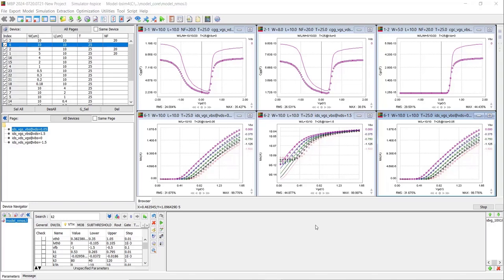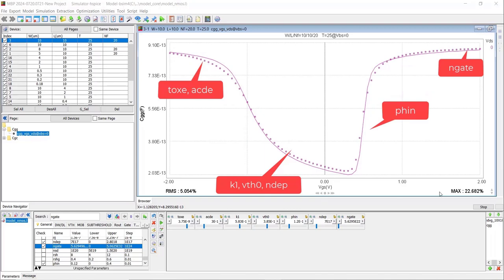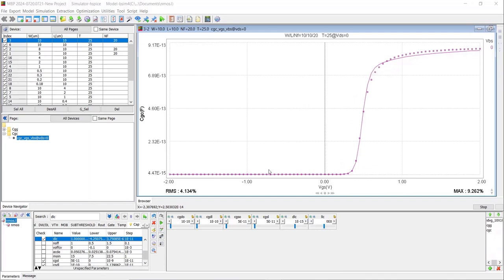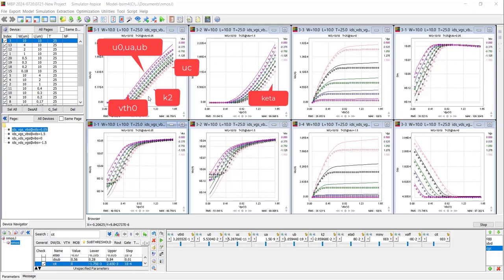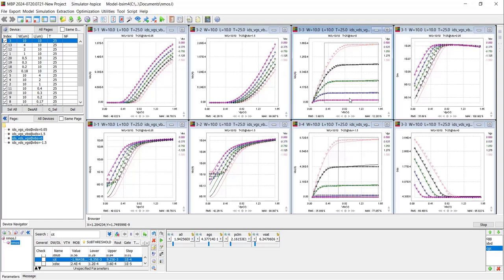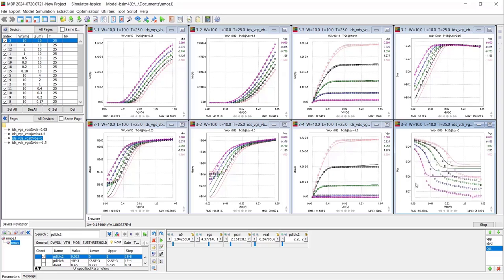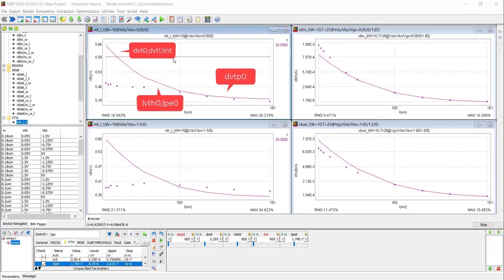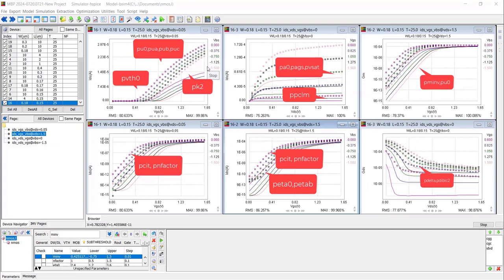MBP Tutorial 2 : Demo flow of tunning BSIM4 CV, IV, trend for a global model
This demo shows how to tune a BSIM4 global model.